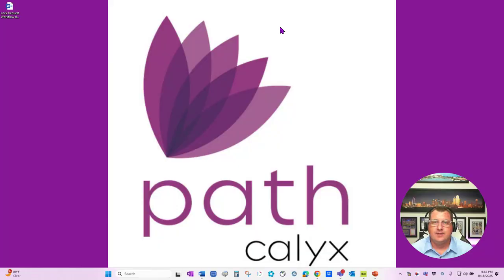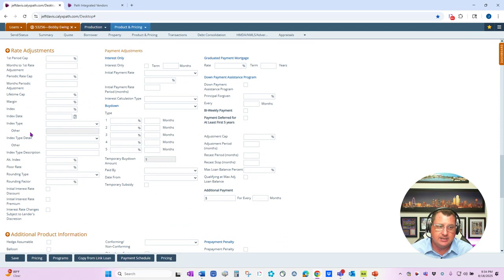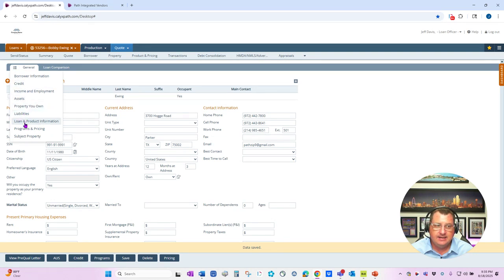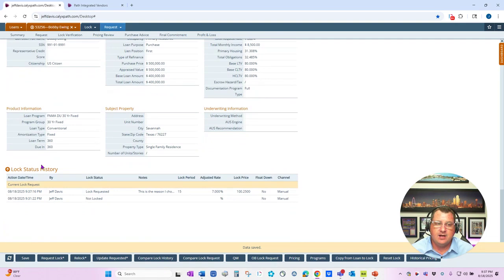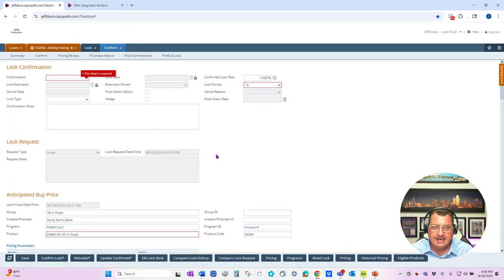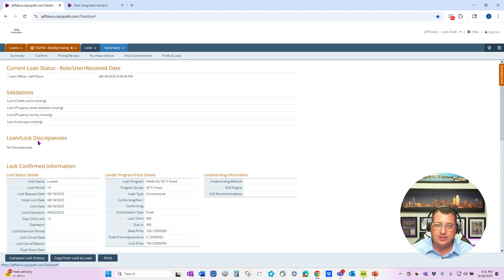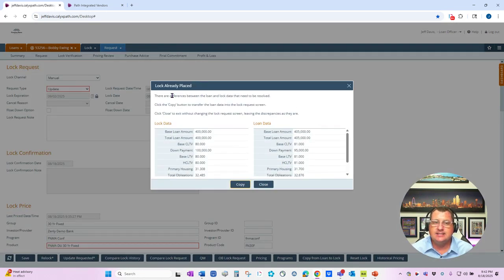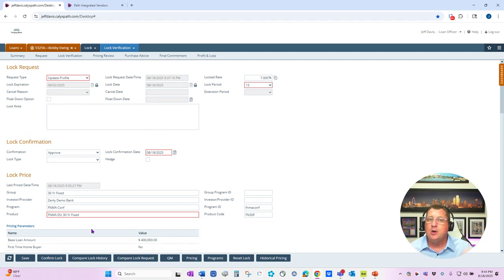LockDesk Workflow 13:16